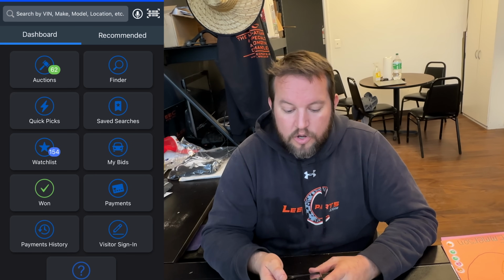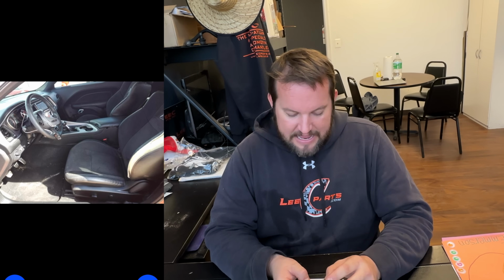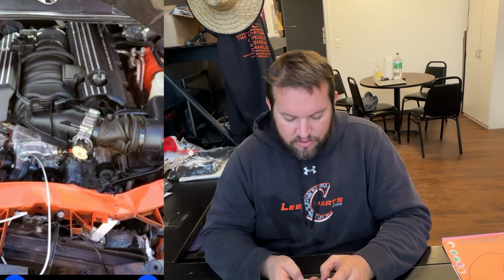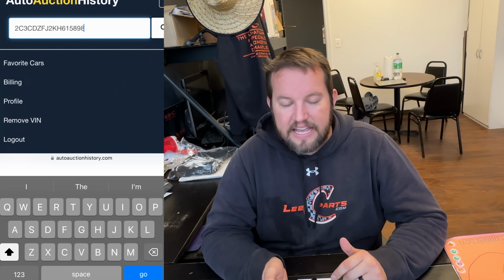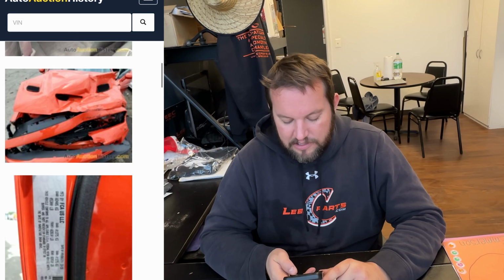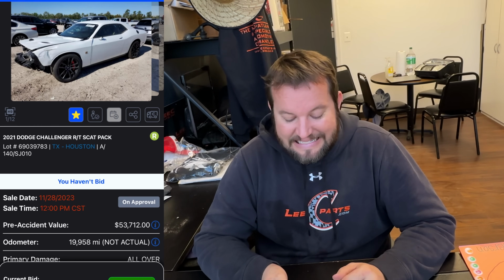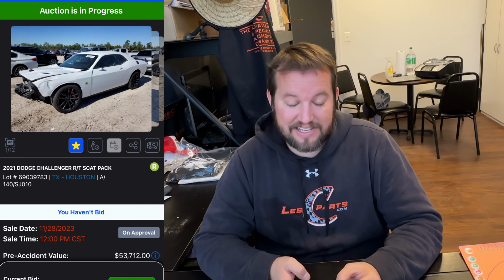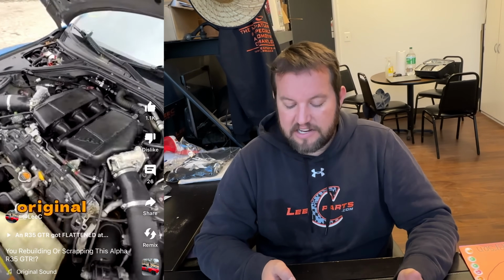How to Spot a COPART Salvage Auction SCAM!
Scams running through Copart and other salvager auctions are all too regular.  If you want to protect yourself from Scams, then you need to watch this video!

Educating yourself on the trends that these Scam artist use will only help you to make sure you don't get caught up in one of their Scams.  We take a look at several Scam cars in this video.  From a very obvious Scat Pack Challenger, to a Porsche Turbo and Nissan GTR.  Lets see what the Scam artists are trying to HIDE!